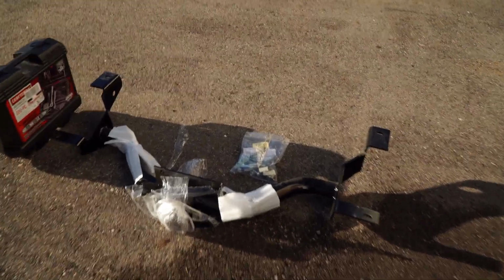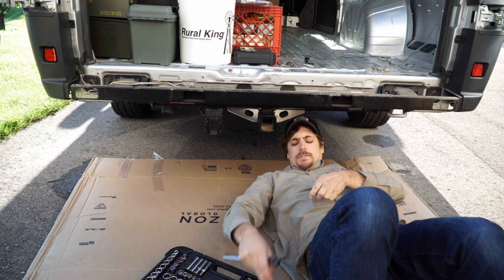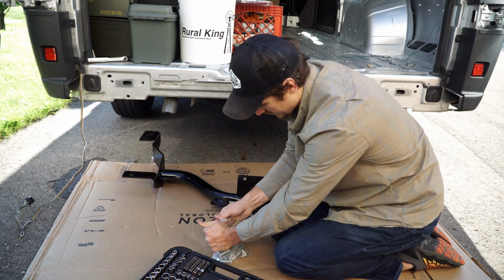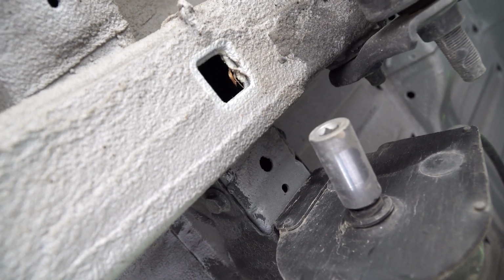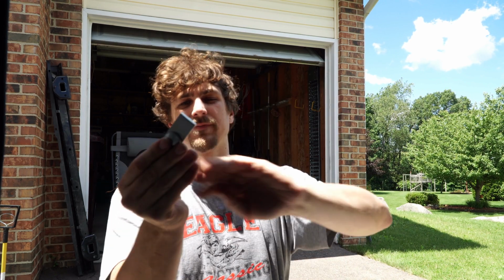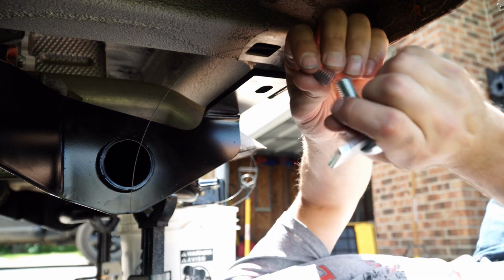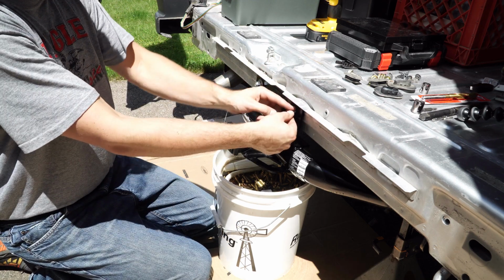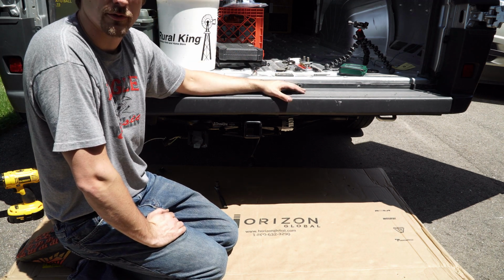Trailer Hitch Install - Ram ProMaster 3500 Extended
Alright, here it is! The first (of many) videos for our series on our first van build. In this video we install the trailer hitch on the 3500 extended model. Hit us up with any questions in the comments section below. Catch ya next time with our video on our window and roof vent installation.

Building Material & Appliances

Sliding Door Window
Bed Window
Hitch Kit
Ceiling Fan
Roof Rack
Sound Damper
Cell Booster

Van Life Necessities:
Packing Cubes

Camera Gear:

Vlogging Camera
Main Lens

Solar & Electrical:

Solar Panels
Charge Controller
Charge Controller Remote Panel
Solar Cables
Cable entry
DC Fuse Panel
DC Circuit Breaker
DC Red Cables
DC Black Cables
L.E.D. Lights
Exterior Lights
Battery Cables
Shore Power Cable
USB Dual Charger

Plumbing:

Shower Pan
Water Tank
Accumulator Tank

Metal Detector Gear:

Metal Detector

Climbing Gear:

Traxion Pulley

Snorkeling Gear: